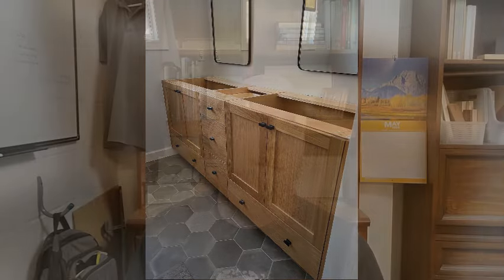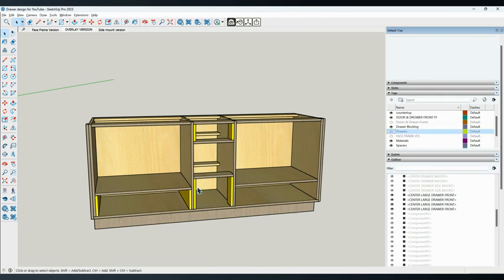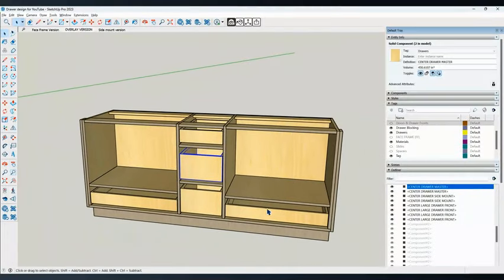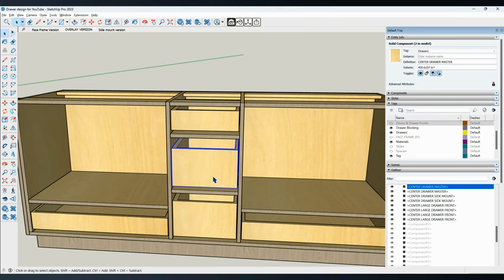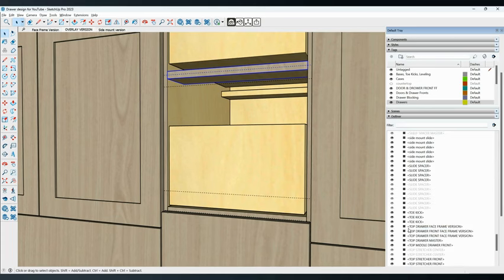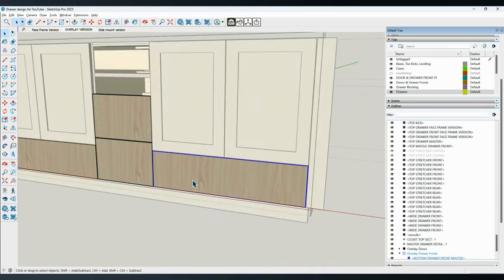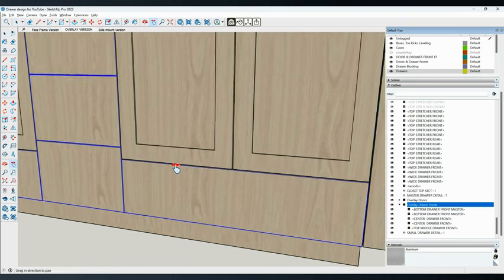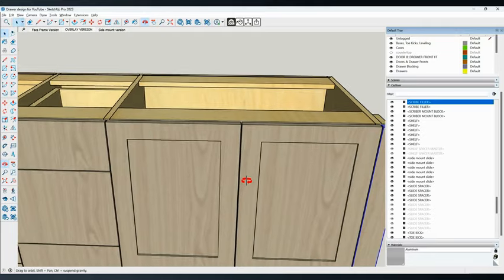Cabinet Design - Drawer & Door Layout. Full Demo On How We Design Our Cabinet Door & Drawer Setups.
We're diving into the details of how we design our cabinets, using sketch up, specifically around drawer boxes, slides, and door positions. It's a long video with lots of detail, so I've put a chapter list below if you want to skip around.

Chapter List

0:00 = Intro
01:52 = Chapter 1: Spacers/Full Overlay
04:32 = Chapter 2: Drawer Boxes
08:04 = Chapter 3: Drawer Front Setup
22:25 = Chapter 4: Doors
30:01 = Chapter 5a: Inset Doors & Drawers
40:20 = Chapter 5b: Inset Door Hinge Options
45:36 = Chapter 6: Side Mount Drawer Slides

Salice Cabinet Door Hinge Info: (See pages 48-49 for the inset hinge bracket specs)

Salice Undermount Drawer Slides Info: (See page 8 for available sizes, see page 22 for specs on building your drawer box.)